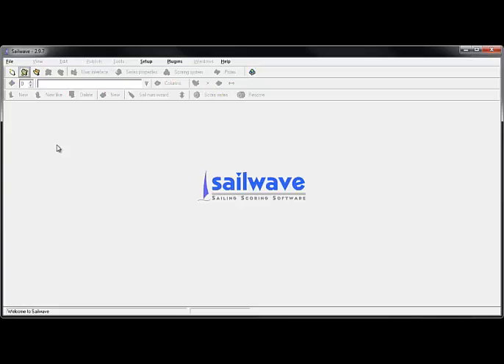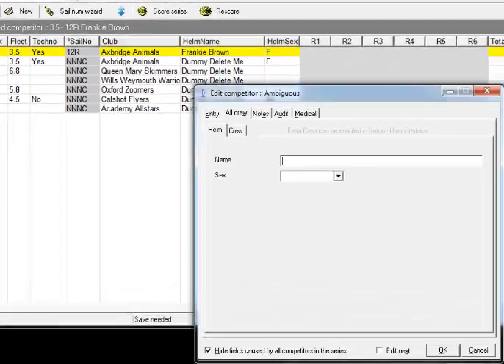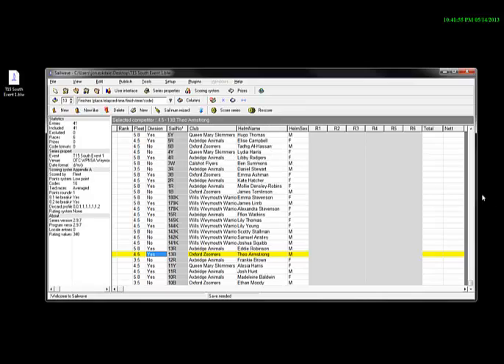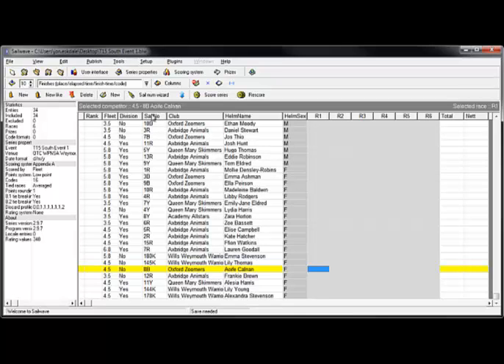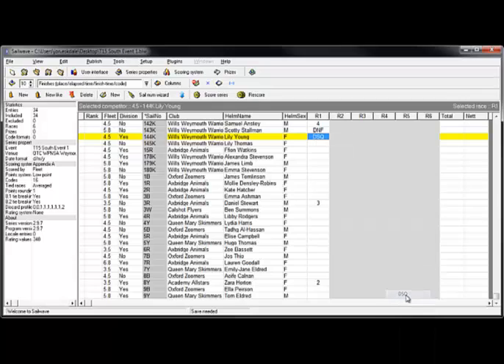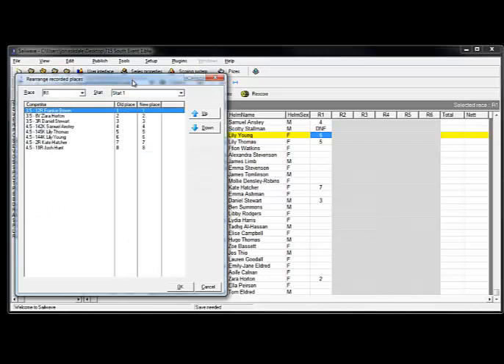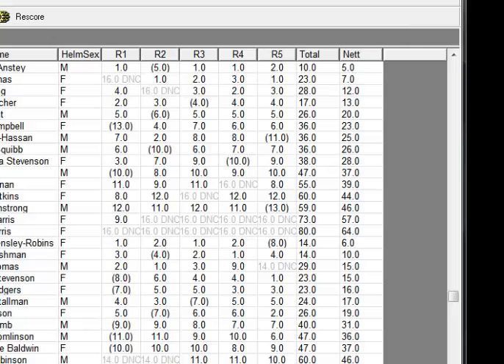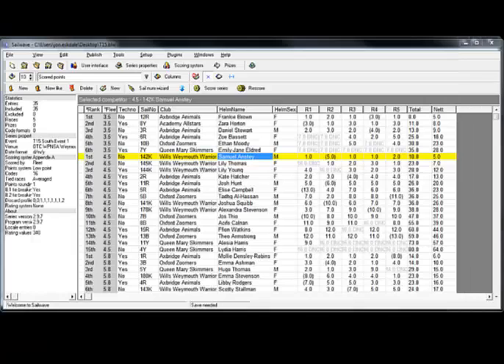SW - T15 Using Sailwave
Using Sailwave for Team 15 without Online registration